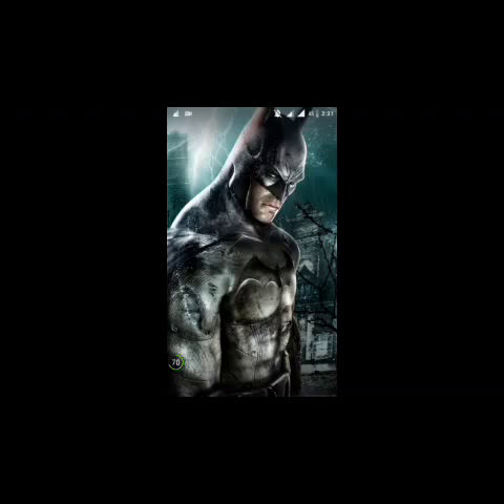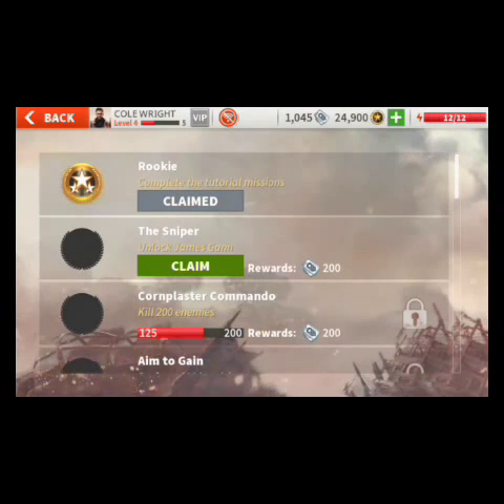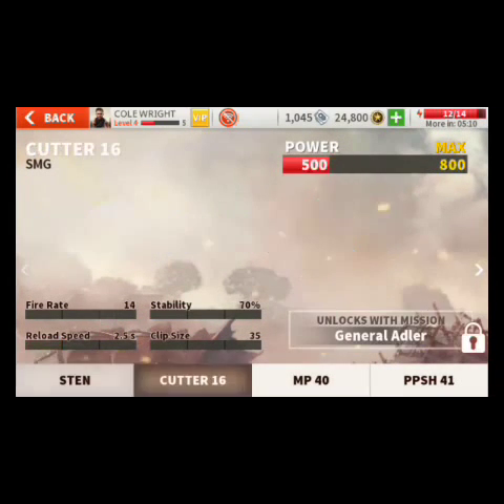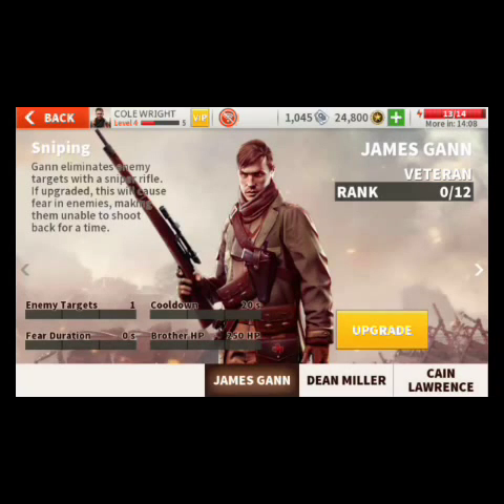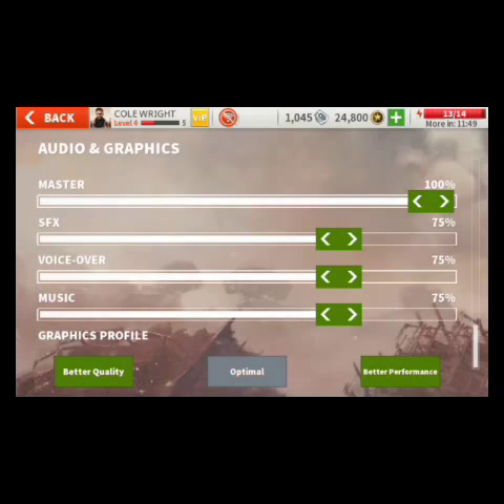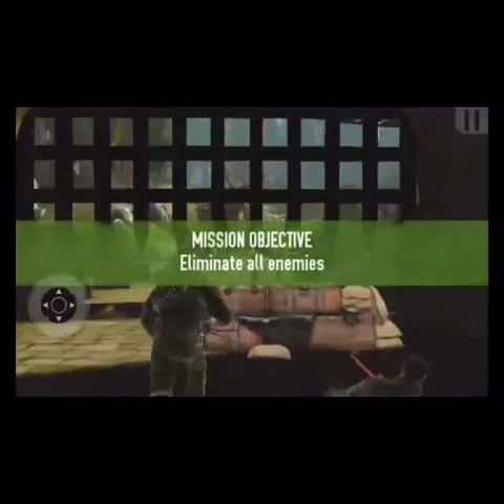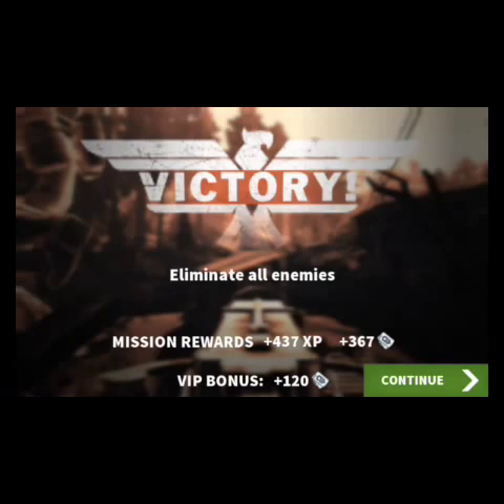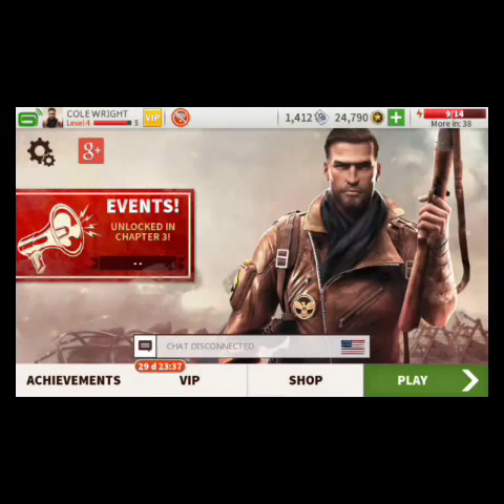HANDS ON BIA3